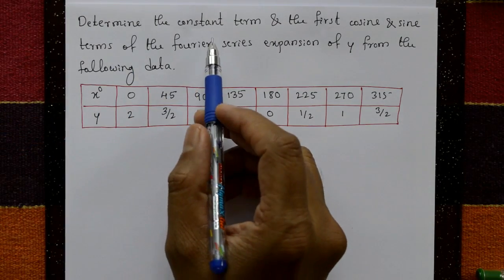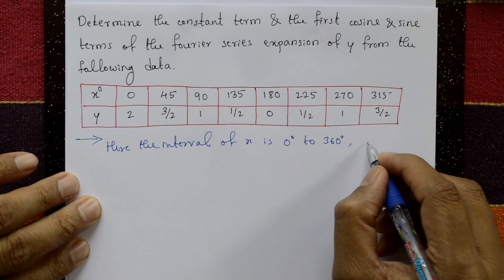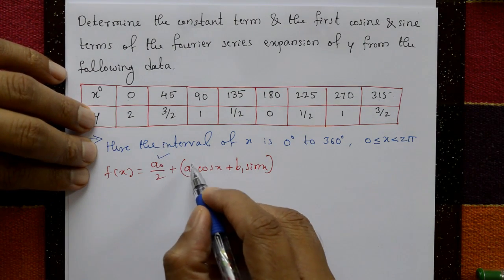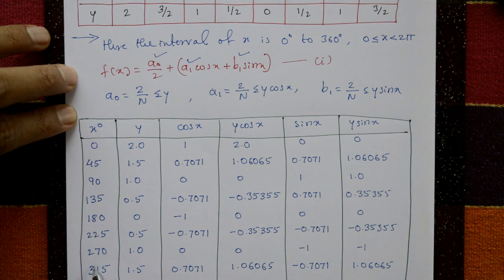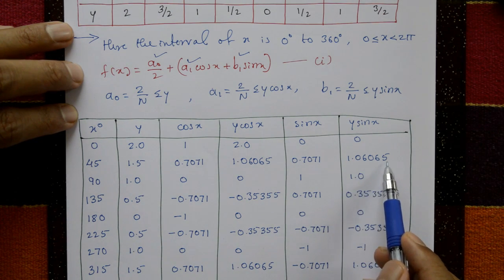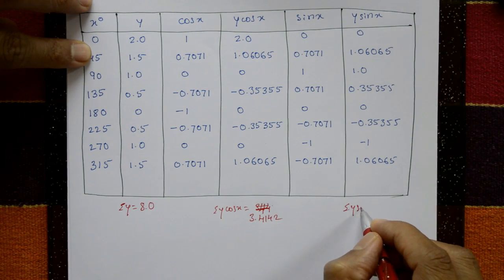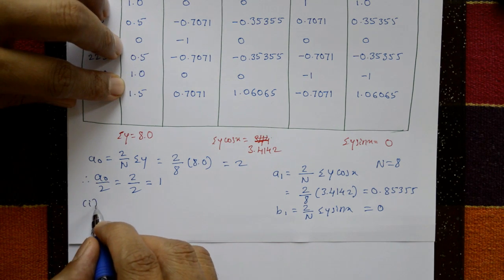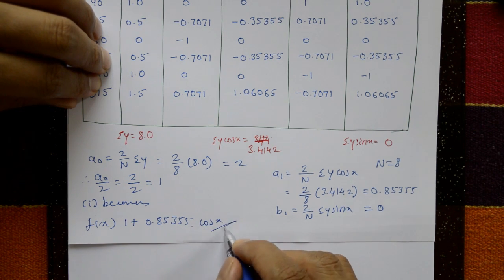VTU Engineering maths 3 Practical harmonic analysis example (PART-1)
In this video explaining practical harmonic analysis simple example.
In signal processing, for example a signal can be represented as a sum of sine and cosine functions at different frequencies with each frequency component having its own amplitude and phase. By using Fourier Series or Fourier Transforms the signal can be decomposed into its frequency components and the information contained in each frequency can be analyzed.